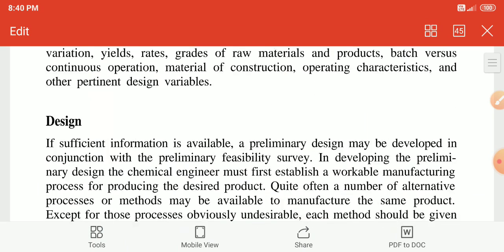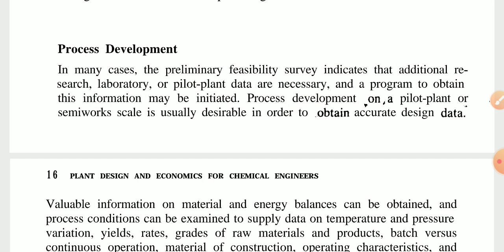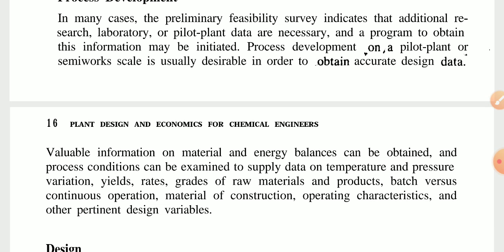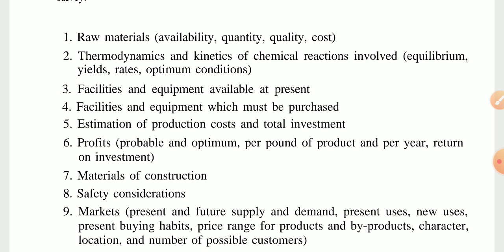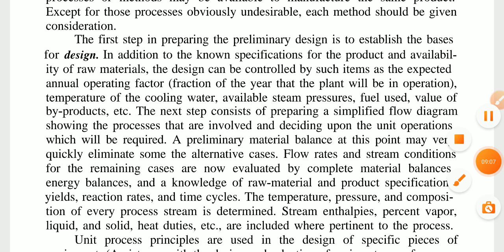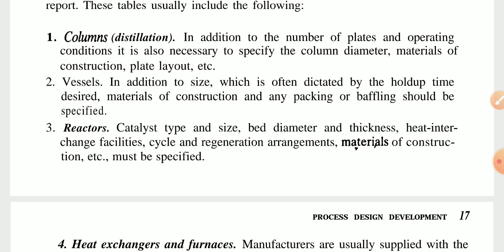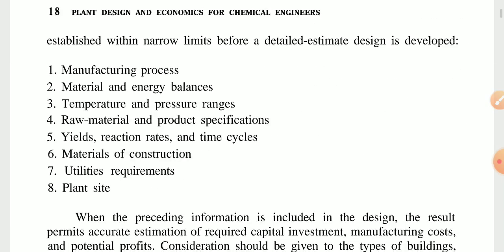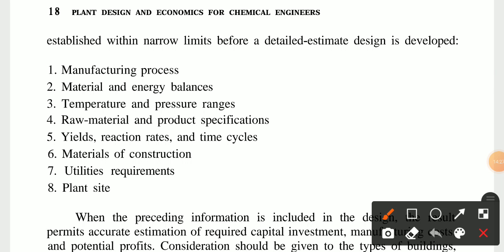CEPE _ UNIT 1 _ CRITERIA FOR PROCESS DEVELOPMENT & DESIGN